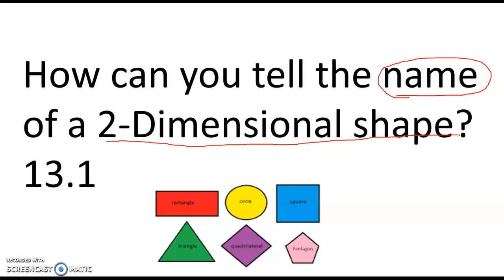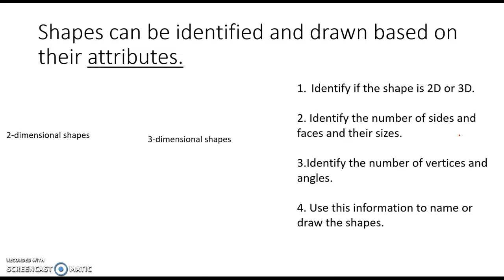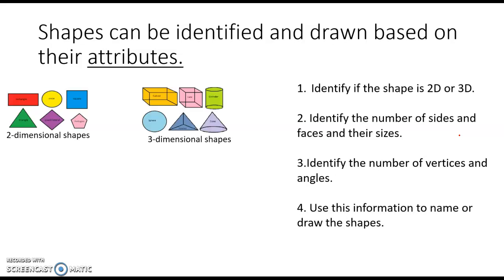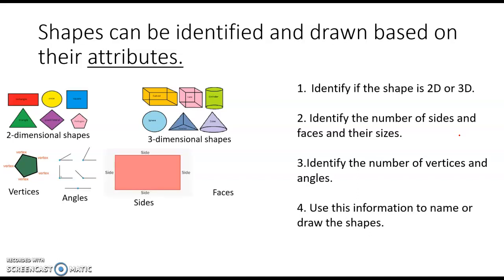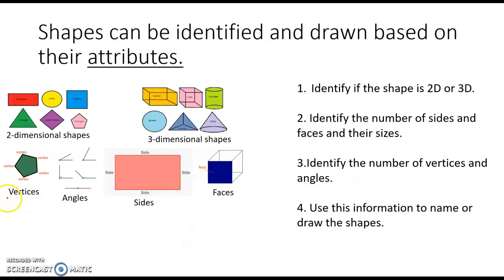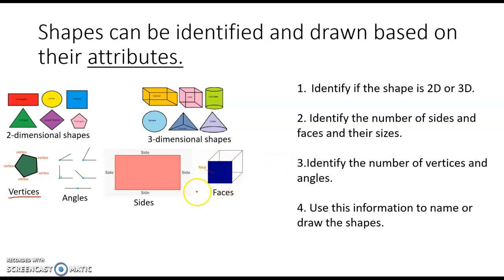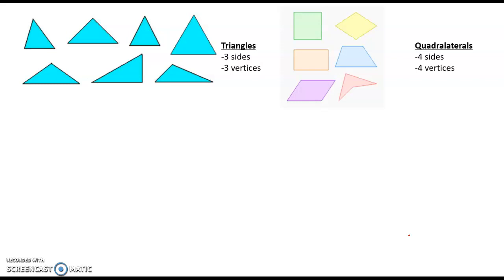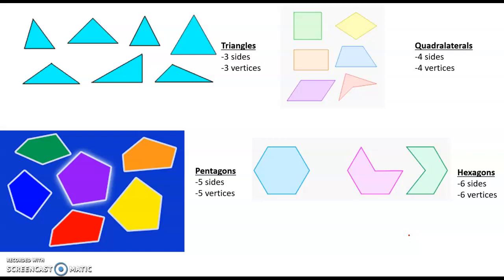Lesson 13.1-Naming Shapes